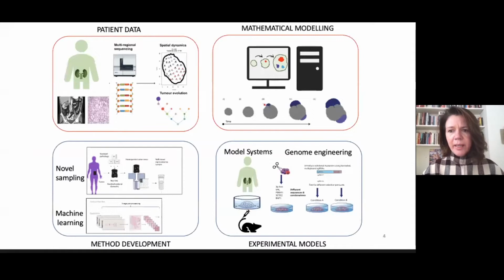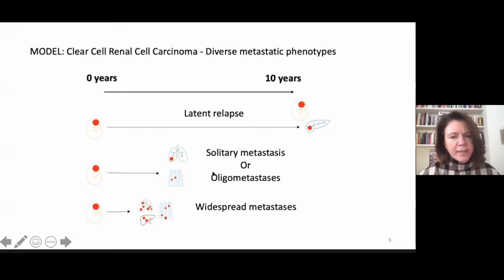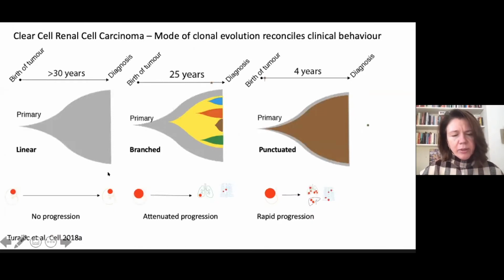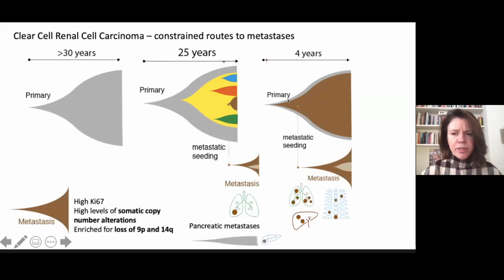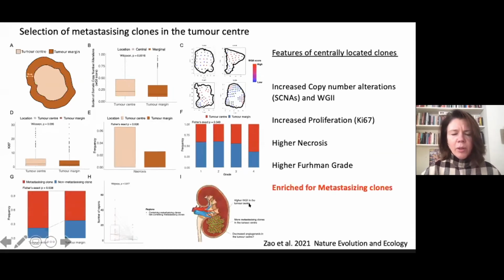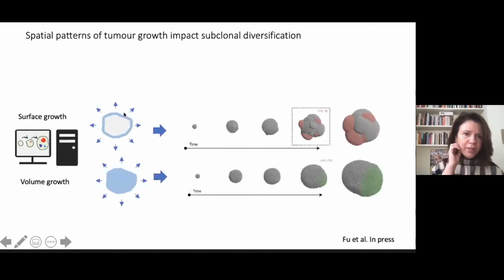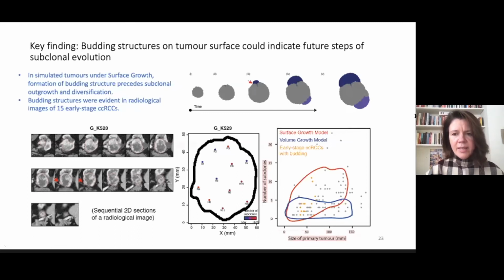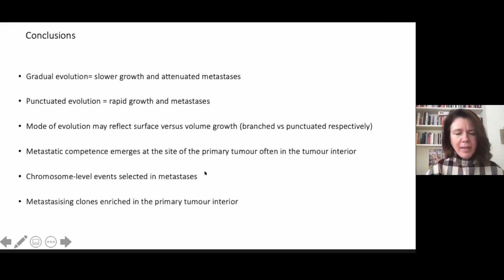Samra Turajilic (Francis Crick Institute) 'Insights into metastatic competence from human studies'